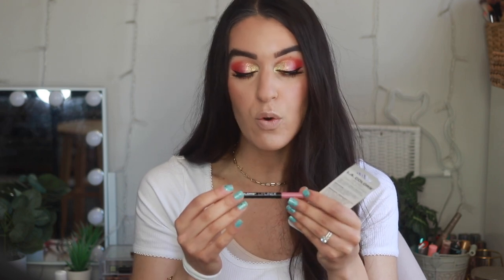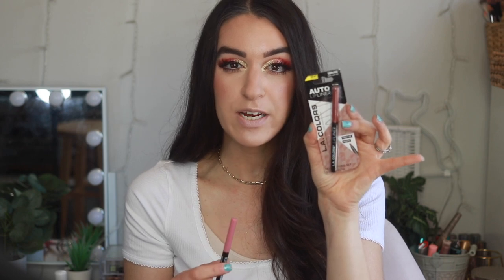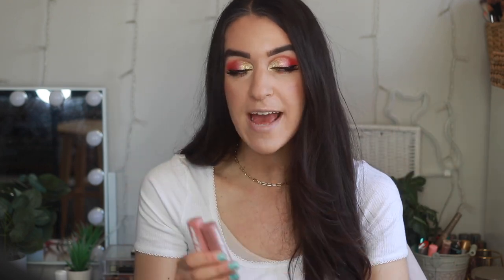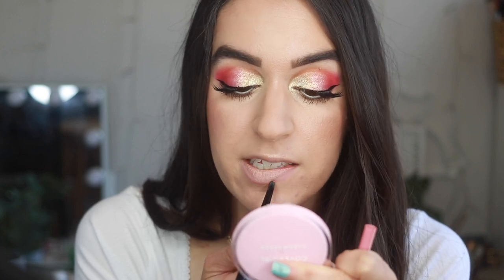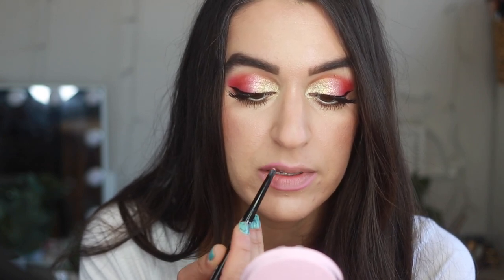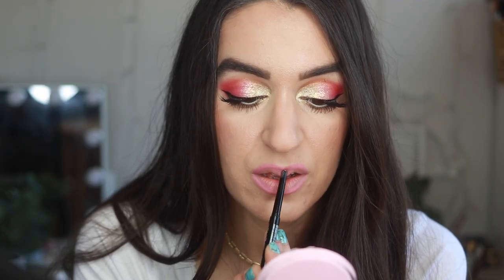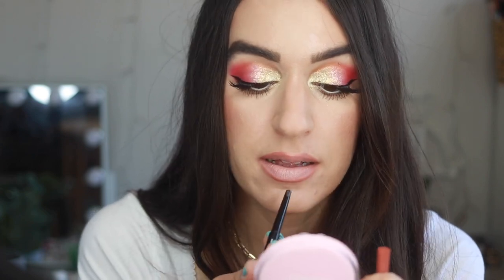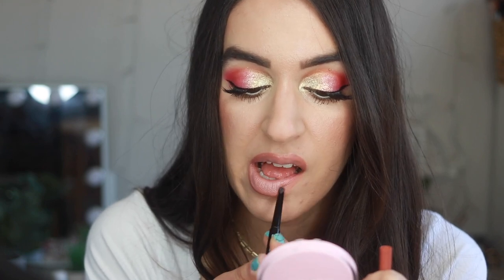YOU NEED THESE NUDE LIPSTICKS FROM DOLLAR TREE!! | NEW LA COLORS NUDE GLAM LIPSTICKS & LIPLINERS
Today I am sharing with you guys  these new gorgeous new Nude Glam Lipsticks from Dollar Tree by LA Colors! They also launched new lipliners! I love these so much!

Hi, My name is Kim! I love doing Shopping videos, Hauls, Dollar Tree, Discounts, Deals, Affordable Finds, DIYS Grocery Shopping and more! You will find lots of this on my new YouTube Channel! You may know me as Dollar Tree Dollie on Instagram! I am so excited to share with you fun videos on this new channel!

✿ FAQ ✿

where are you from? long island, new york!

how old are you? i'm 31 years young!